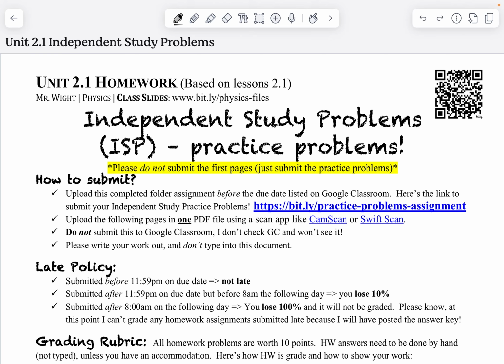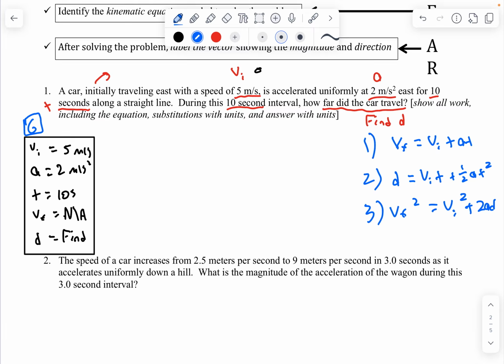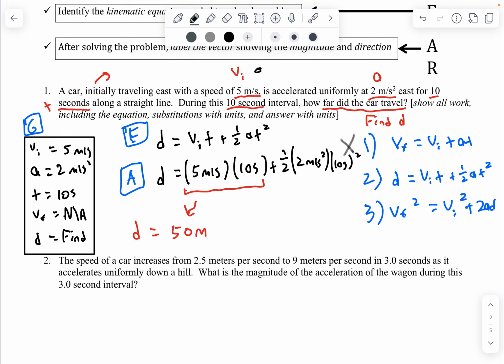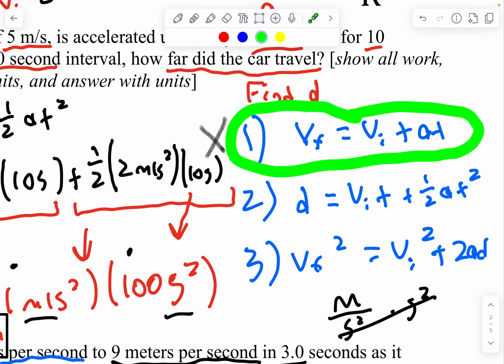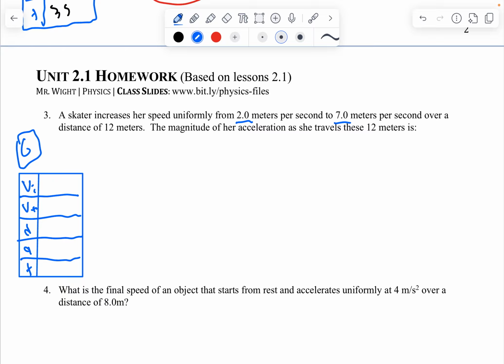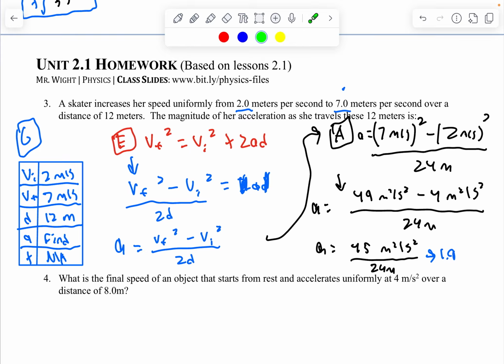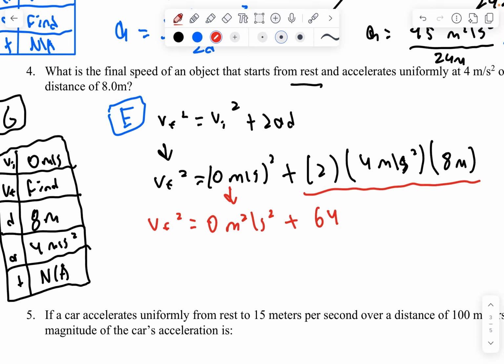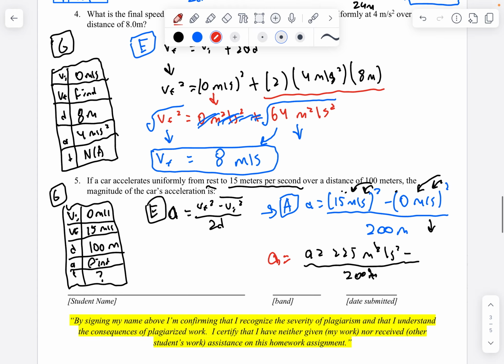Solving Kinematic Equations Using Real Life Scenarios